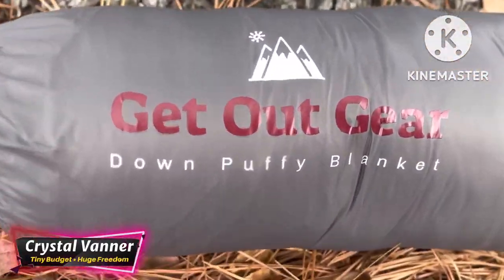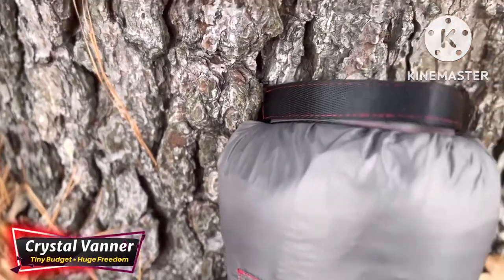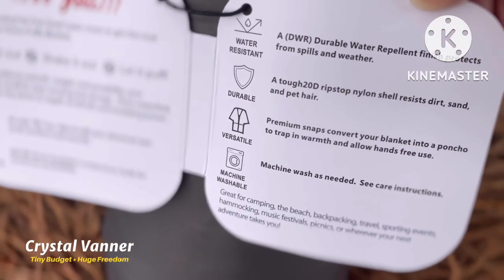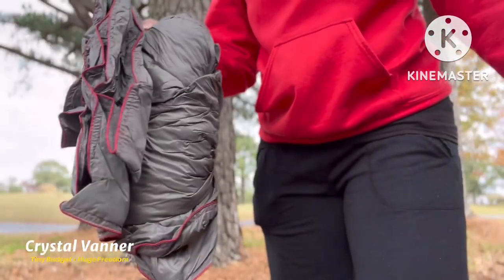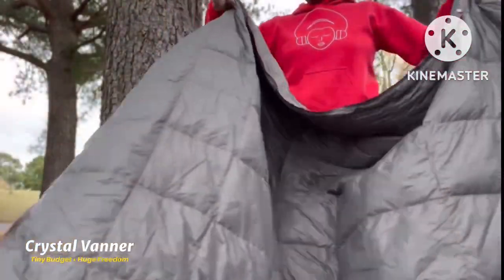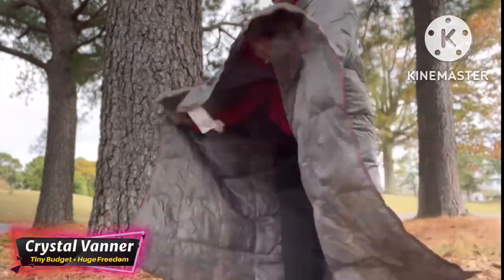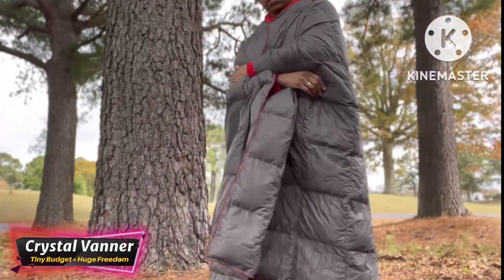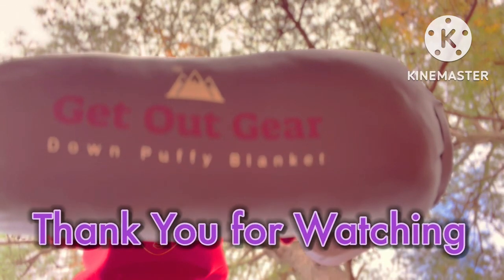Get Out Gear Review | Van Life Review | Camping Gear Review | Blanket for Van Life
🛍️ CV Influencer Store:

👕Tees and Stickers:
Teespring.com/stores/CVmerch